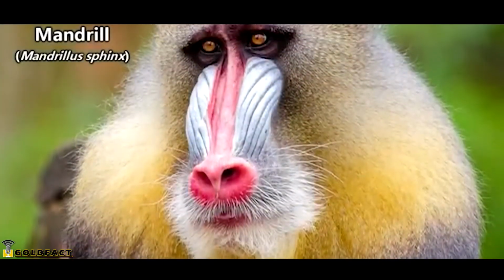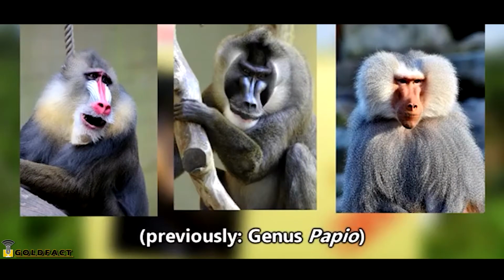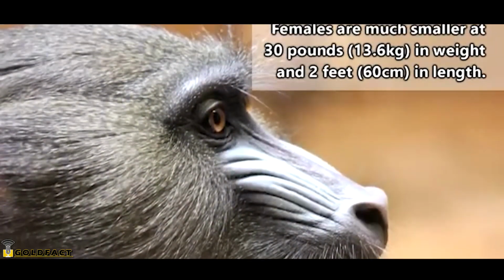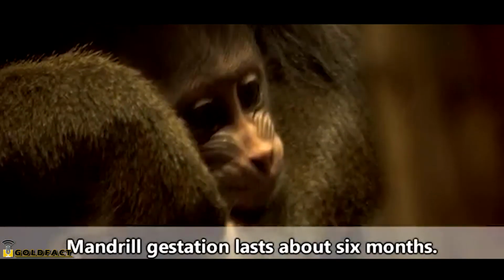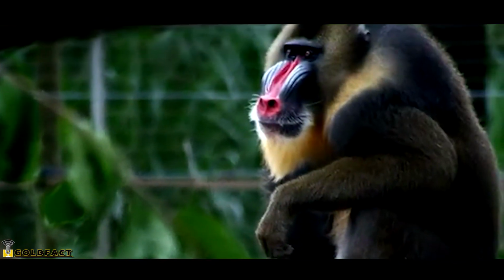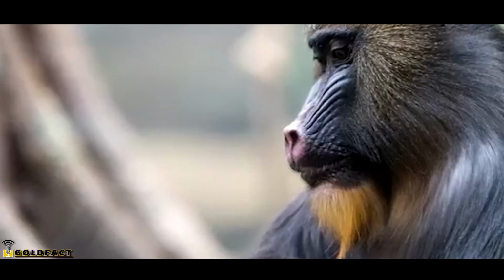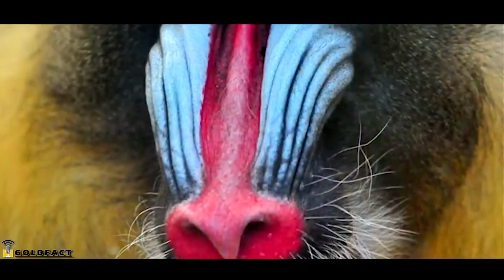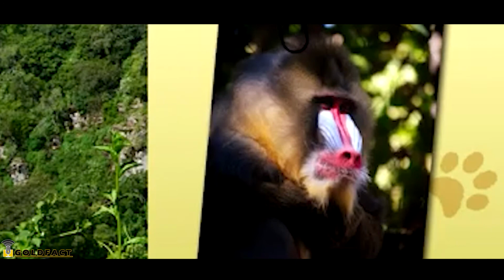Mandrill Facts | They're in Disney's the Lion King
On this episode of Animal Fact Files discover some of the most colorful mammals on our planet as well as the largest monkeys!

All images, videos and sound effects used herein are 1) public domain, 2) used under a Creative Commons license*, 3) used with the express permission of the copyright holder, or 4) used under the parameters of Fair Use law.

IUCN Red List of Threatened Species, species assessors and the authors of the spatial data

Hit that "LIKE" button if you're amaze to our videos... Thank You!!!